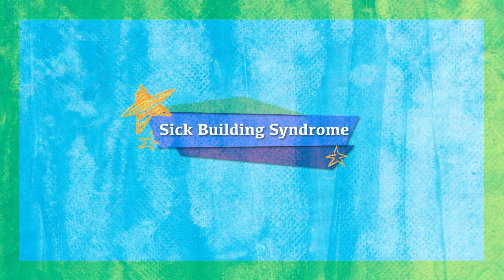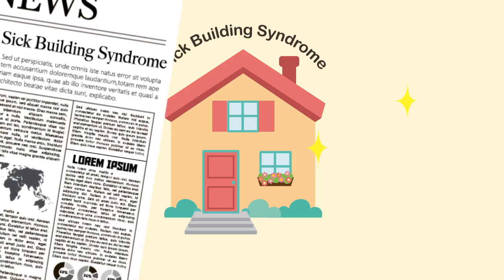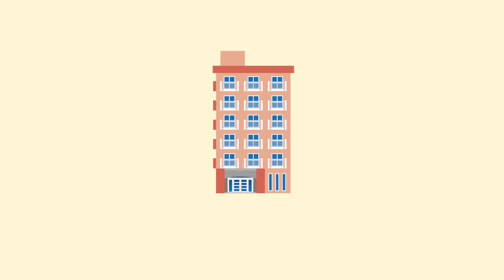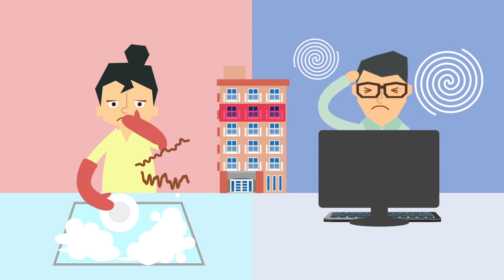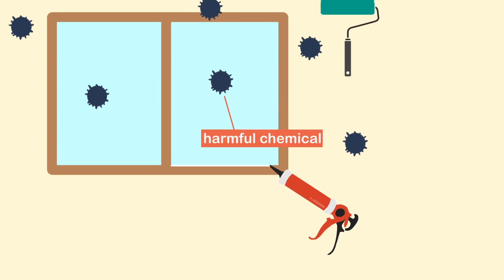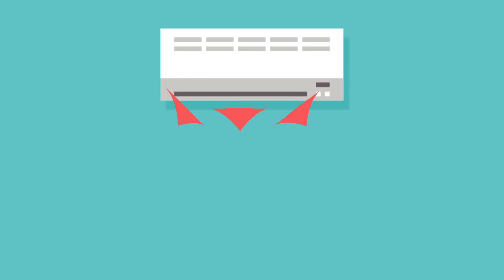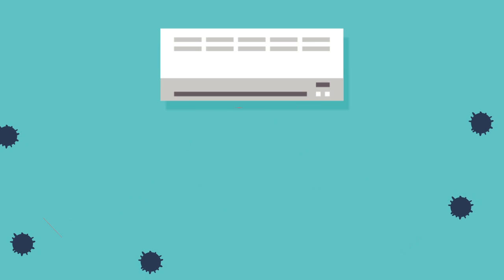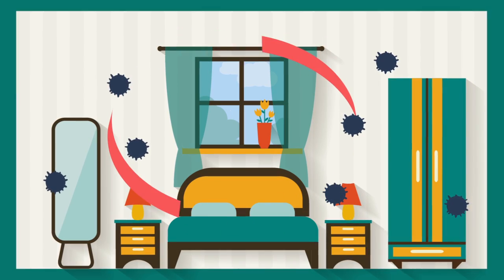Sick Building Syndrome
April_JM1_B2_Lesson7 Sick Building Syndrome